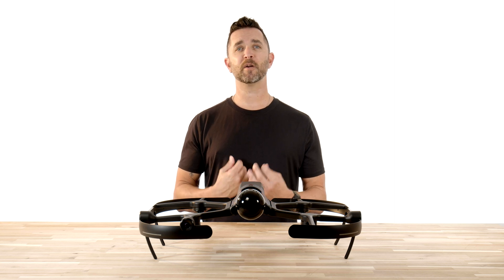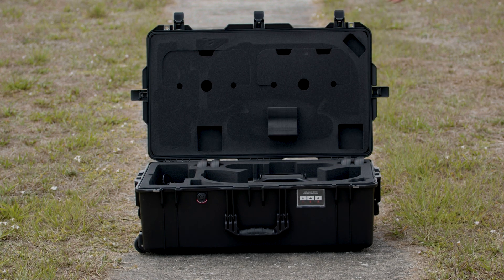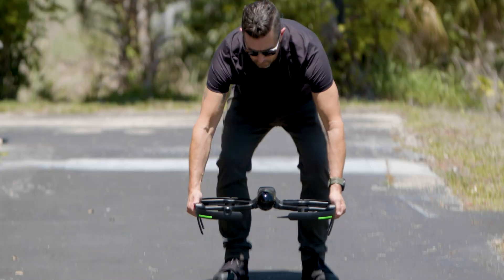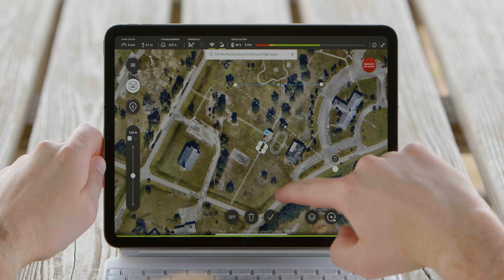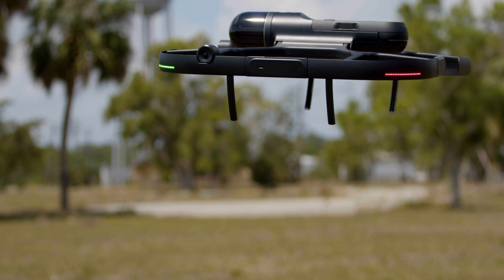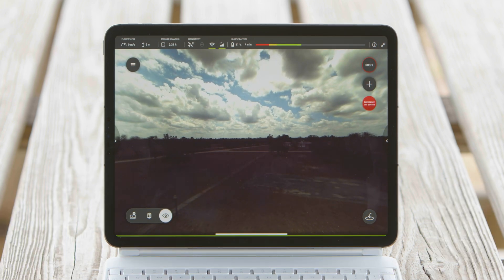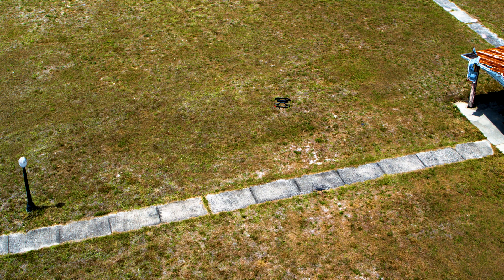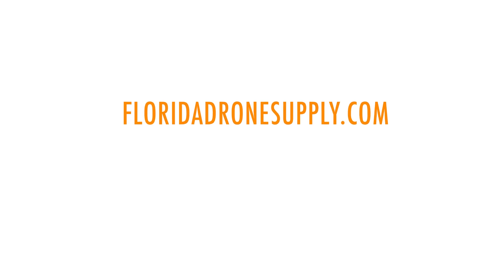Leica BLK2FLY - First Flight Setup - Florida Drone Supply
In this video, we cover the steps on how to set up your Leica BLK2FLY for your first mission. It is important to follow these steps in order to have a successful and safe flight.